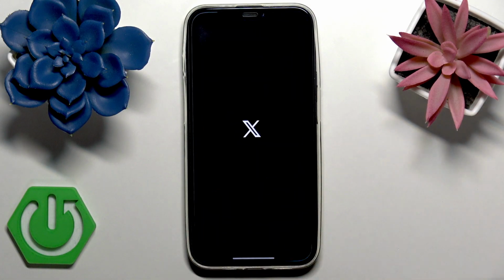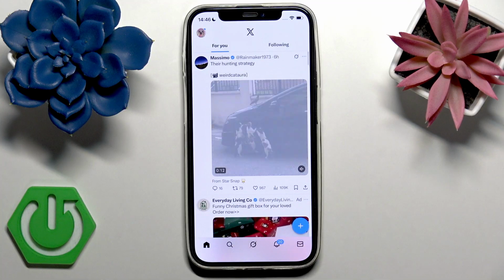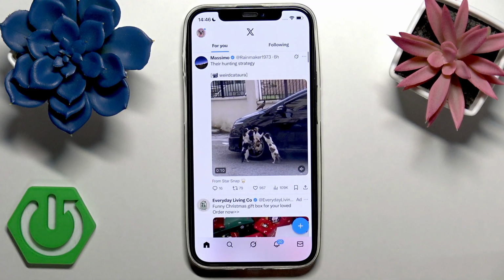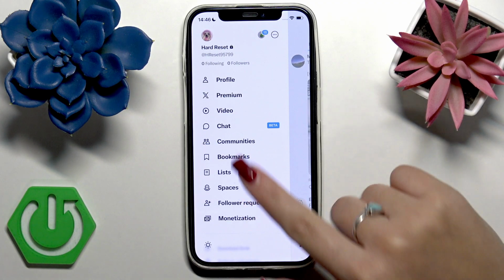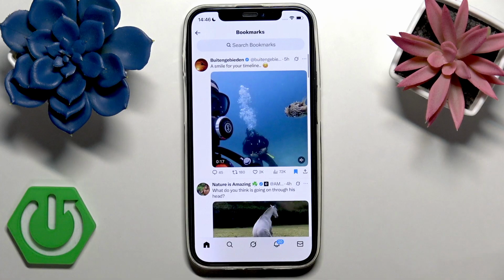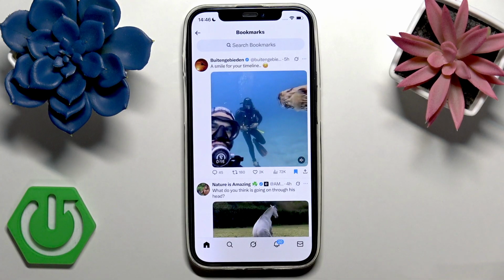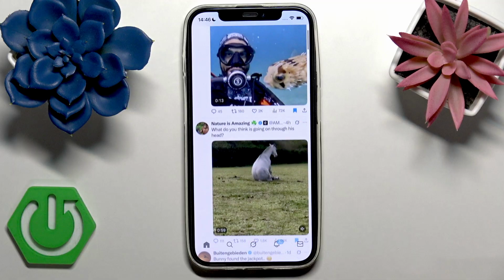How to Remove Bookmarks on X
In this short video you will learn how to remove bookmarks on X (Twitter) using the mobile app. I show each tap step-by-step: open X, tap your profile picture in the top-left to open the side menu, go to Bookmarks, find the saved post and tap the blue bookmark icon below the post. You will see "Post removed from your bookmarks" and the item disappears instantly. Repeat the same steps to remove multiple bookmarks and keep your saved list tidy.

How to remove bookmarks on X (Twitter)?
How to delete saved posts on X (Twitter)?
Where are bookmarks located in the X (Twitter) app?

0:00 Intro
0:05 Open X and tap your profile picture (top-left)
0:18 Open the Bookmarks section from the side menu
0:25 Find the saved post and tap the blue bookmark icon
0:52 Confirmation: "Post removed from your bookmarks" (item disappears)
1:01 How to remove multiple bookmarks (repeat steps)
1:15 Outro & subscribe